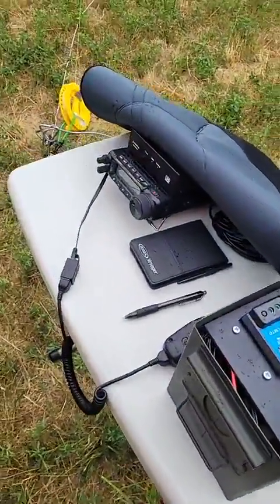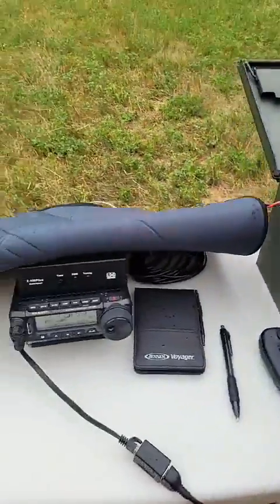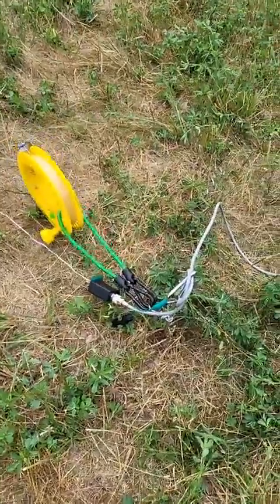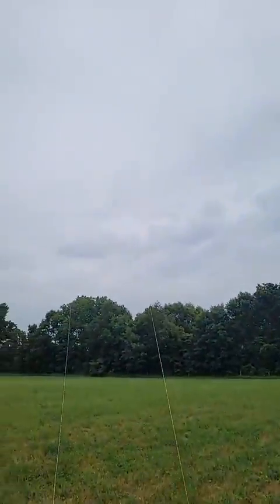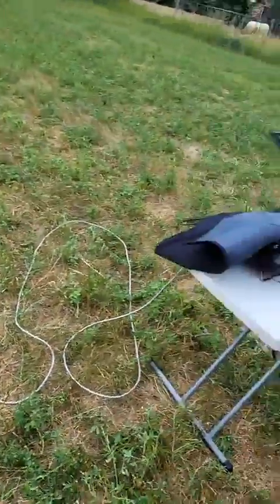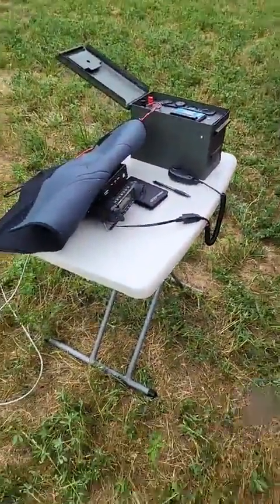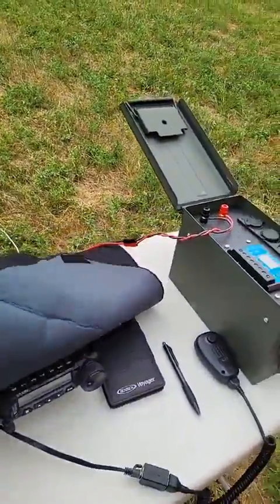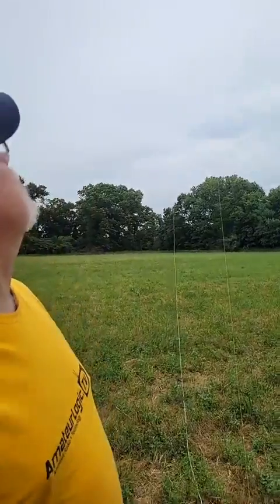Kite Antenna FD2022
Field Day 2022.  This is a random wire antenna, approximately 130' attached to a 9:1 balun.  This in turn is attached to my LDG tuner. The radio is an FT-891.  The kite is a 6ft Conyne Delta kite. The reel is a Hengda reel with 1000ft of line.  I attached a 410K Ohm 2W bleeder resistor to handle any static.  I had the kite up a couple hundred feet. It seemed to work very well.